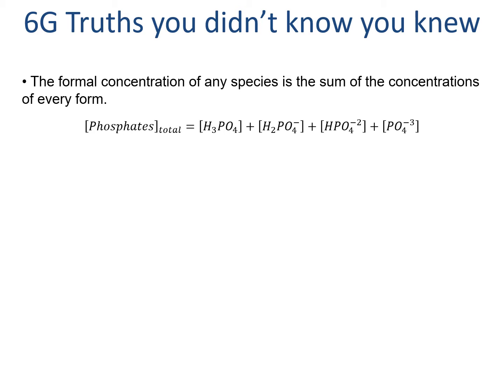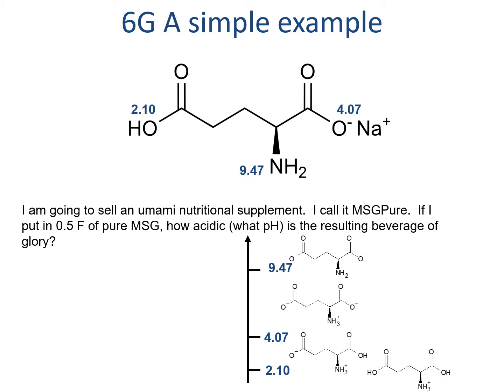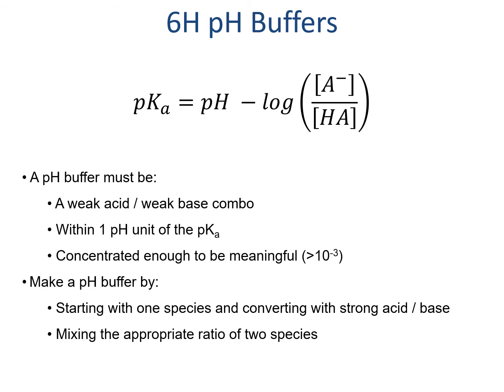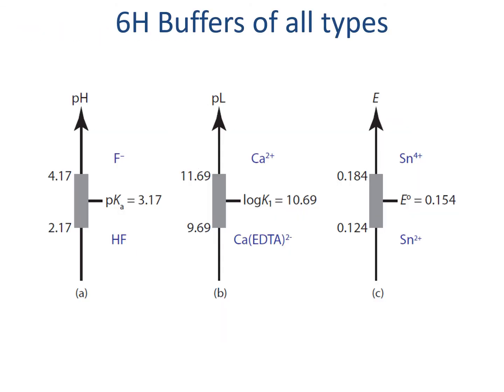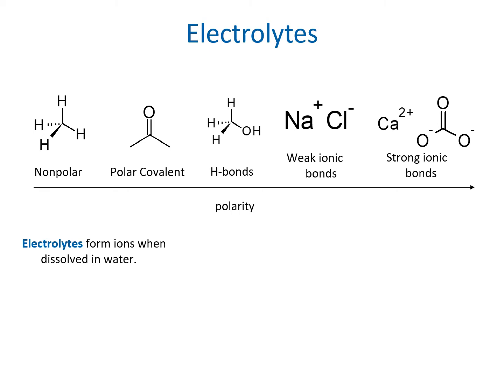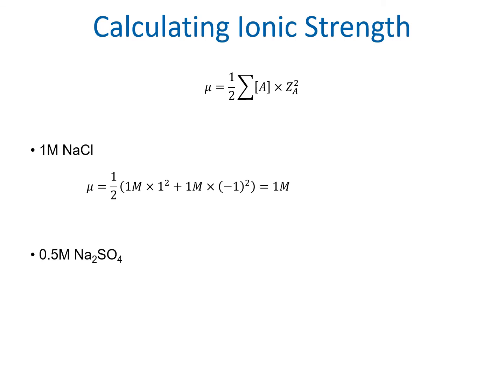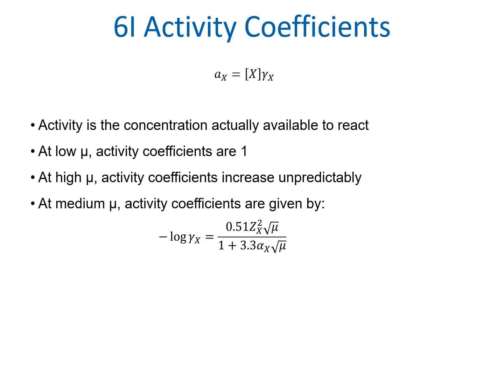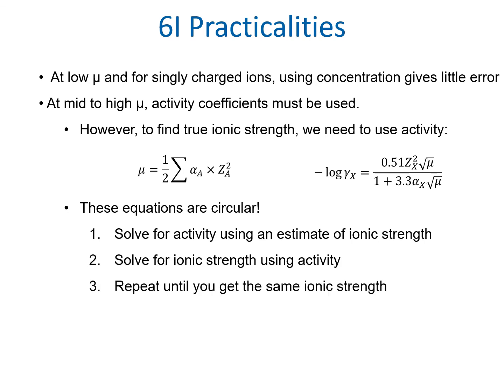202 H6EI Buffers and Activity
Chem 202 Chapter 6EI Buffers and Activity